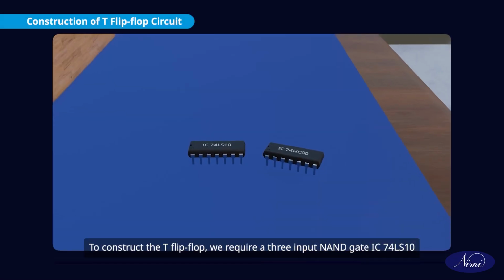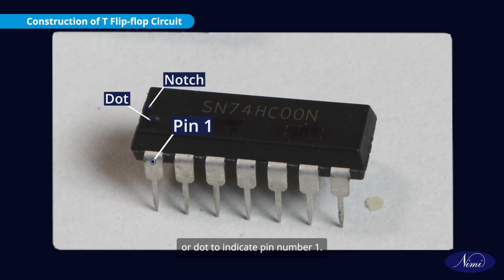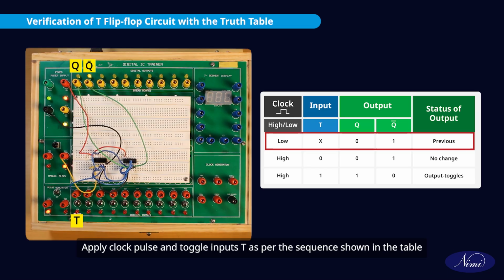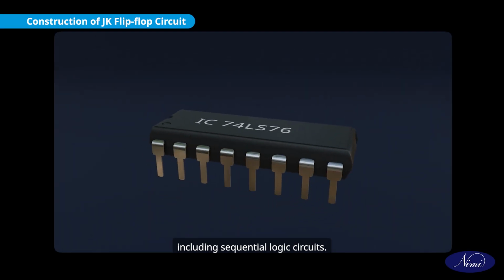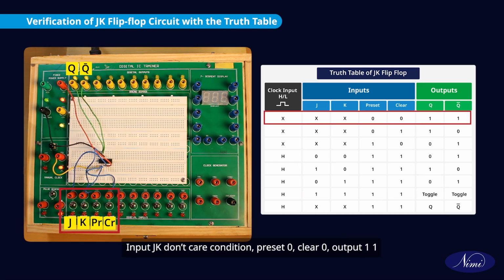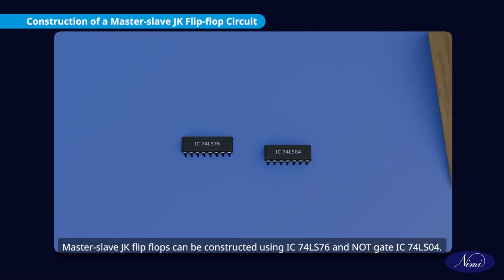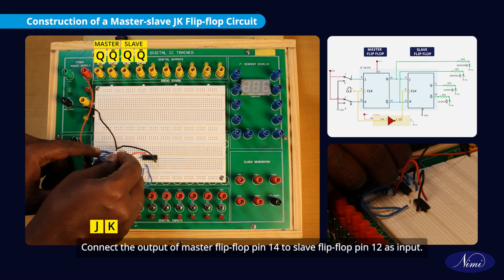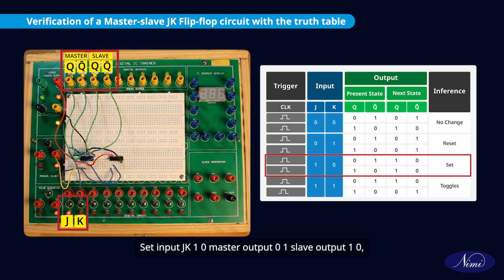Verify the truth tables of flip-flop ICs by connecting switches PART- 2 | NIMI | DIGITAL | ENGLISH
Verify the Truth Tables of Flip-Flop ICs by Connecting Switches – PART 2 | NIMI – Government of India

Continuing its dedication to practical, hands-on technical learning, NIMI – Government of India presents Part 2 of our essential electronics tutorial series.

This session focuses on verifying the truth tables of flip-flop ICs using basic switch-based input techniques — a foundational experiment for understanding digital logic and memory circuits.

TIME STAMPS:
00:- Title
0:05 - Introduction
0:15 - Objectives
0:27 -  Construction of Toggle or T  flip - flop circuit and verification of the truth table
2:52 - Verification of T flip flop circuit with truth table
3:30 - Construction of JK flip - flop and verification with the truth table
5:12 - Verification of JK flip - flop circuit with truth table
6:31 - Construction of Master - slave JK flip - flop circuit and verification with the truth table
8:17 - Verification of a Master - slave JK flip - flop circuit with the truth table
9:31 - Recap

🛠 Why this matters:
Flip-flops are fundamental to digital electronics — they are used in memory storage, counters, registers, and more. Knowing how to verify their behavior is a key skill for every ITI student, electronics hobbyist, and aspiring engineer.

🎥 Watch the full tutorial now – Presented in simple ENGLISH, perfect for beginners and learners of all levels.

📌 Best suited for:
ITI students, electronics enthusiasts, vocational learners, technical trainees, and anyone aiming to master digital electronics practically.